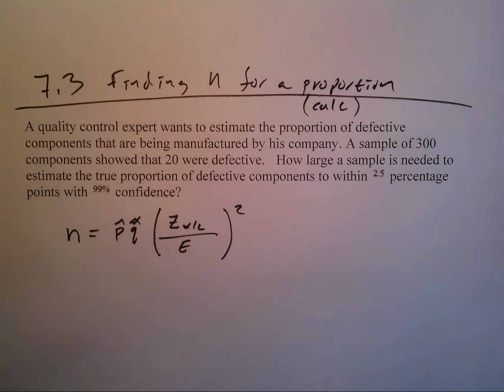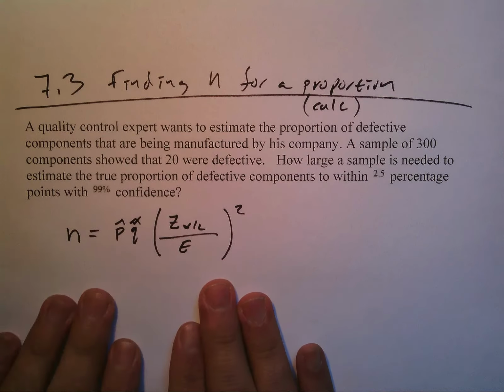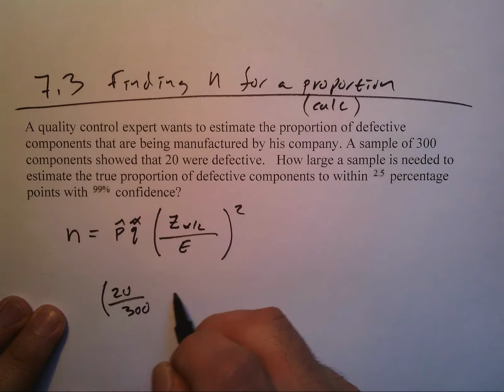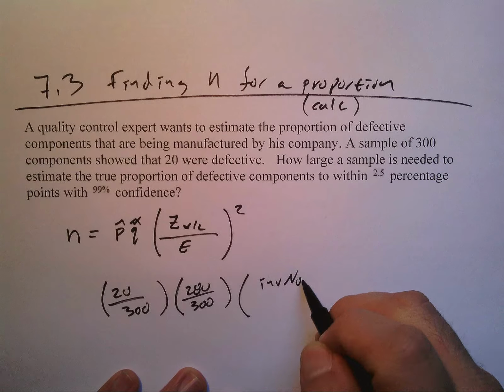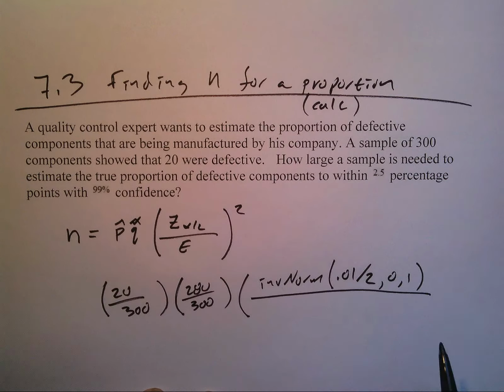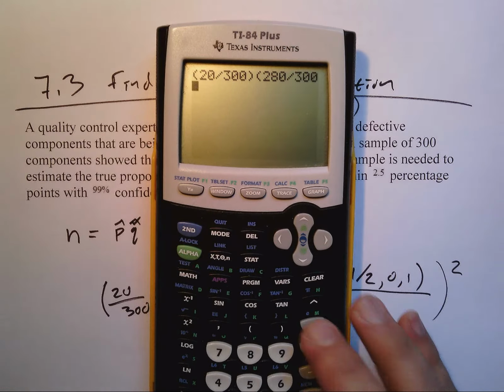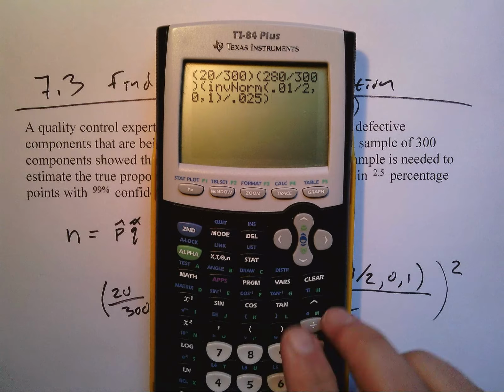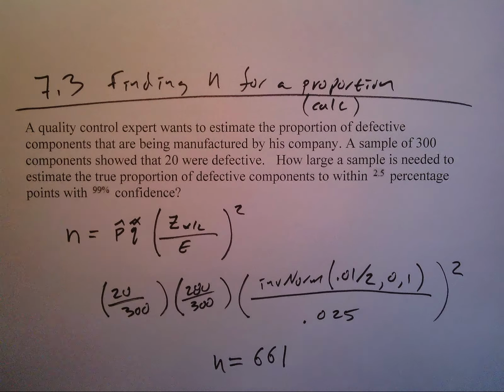7 3 findind n sample size for proportion